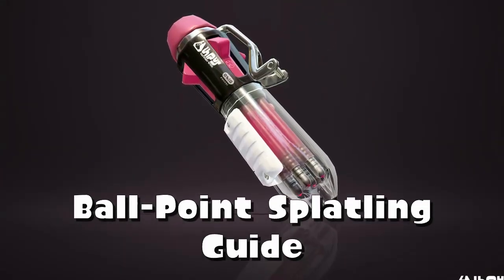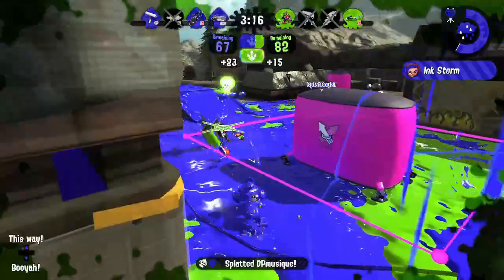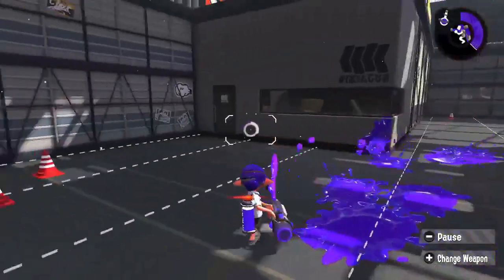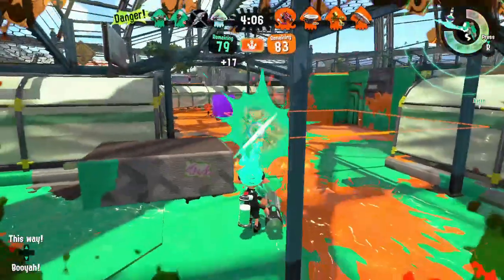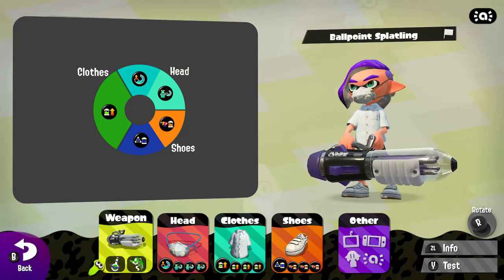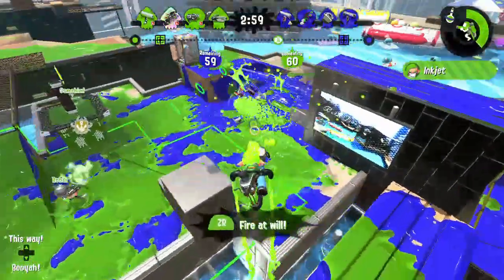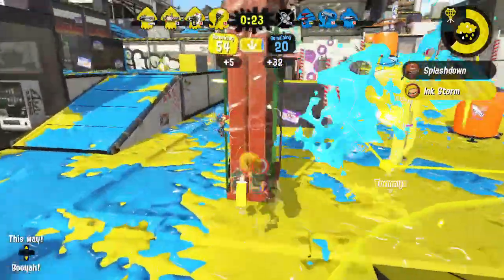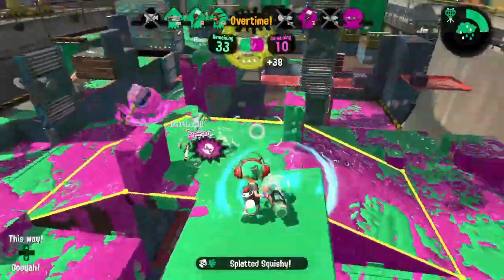Ball-Point Splatling Guide - Splatoon 2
This is a general guide on the Ball-Point Splatling. My aim was to make a simple, yet comprehensive guide, that is useful to beginners and pros. I may make a more detailed video in the future if requested, otherwise, I will avoid precise numbers and calculations, since they don't tend to be practical when playing the game.

Splatoon 2 🐙 Tidal Rush (LoFi Hip Hop) ▸ Ralfington Remix ~ Splatunes 2, by GameChops

Double Agent, by Everet Almond

Radetzky March, by Johann Strauss